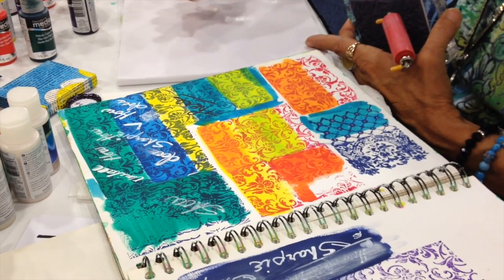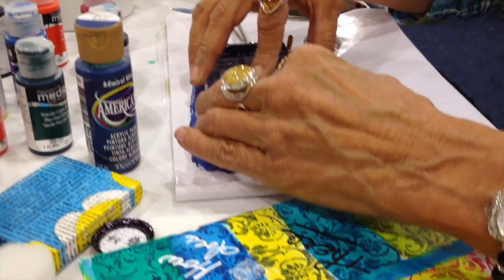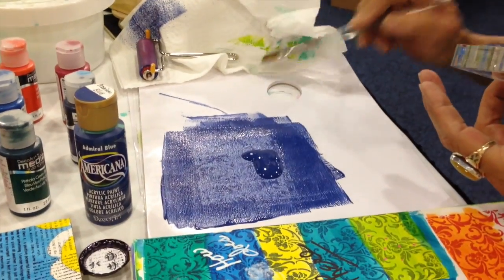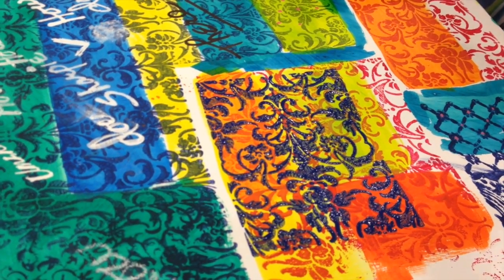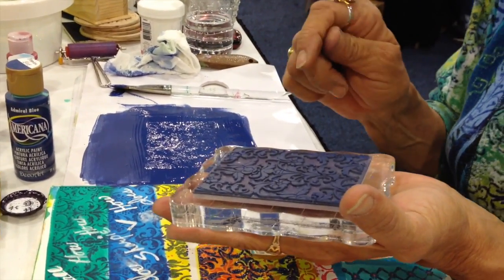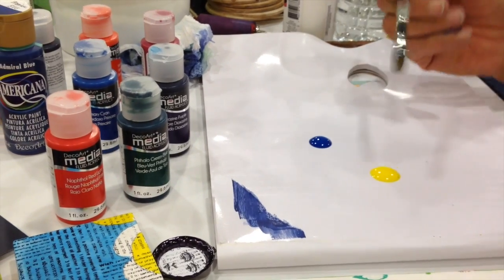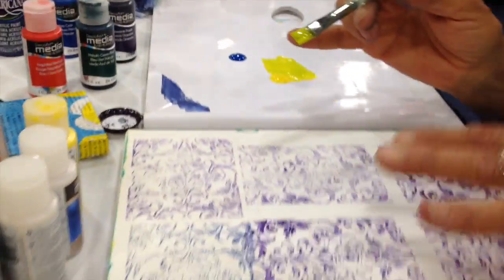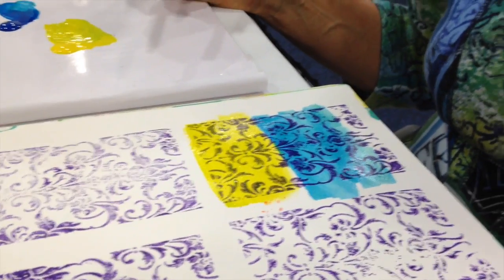Susie Wolfe-Stampendous Stack Art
Susie Wolfe uses Stampendous Stack Art and DecoArt Media Fluid Acrylics to create Mixed Media Art Dolls.

Filmed at the Society of Decorative Painters convention in San Diego, Susie demonstrates how DecoArt paints, together with stamps, create mixed media magic.

DecoArt Paints are available at all fine craft stores. The Stampendous Stack Art Stamps and Kraftboard is available